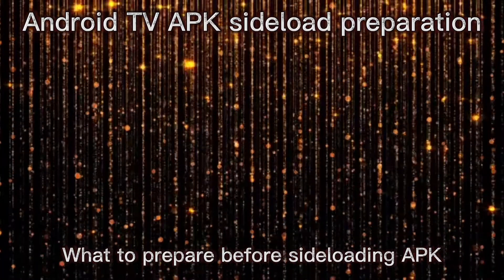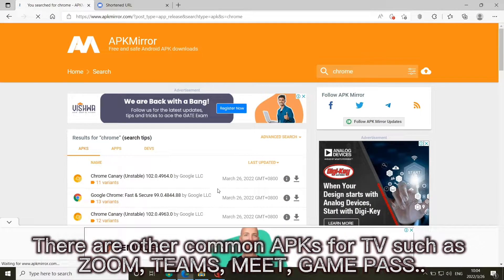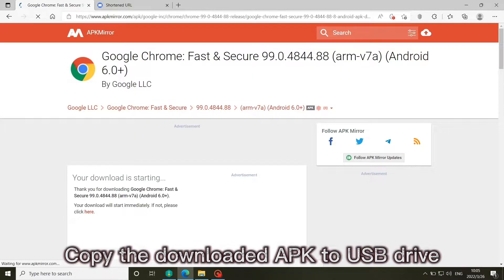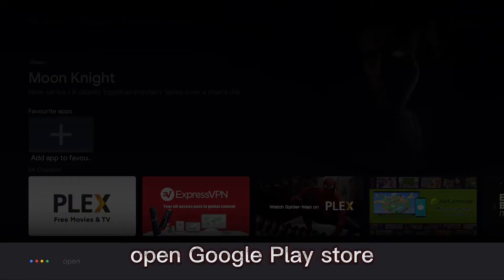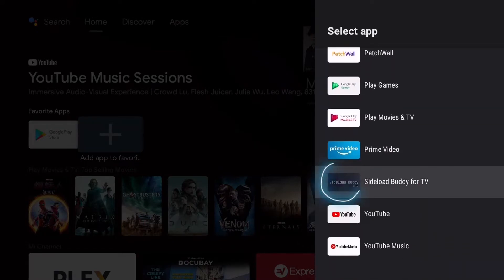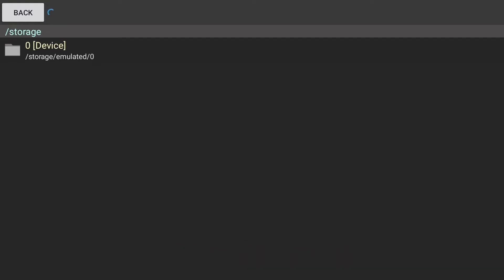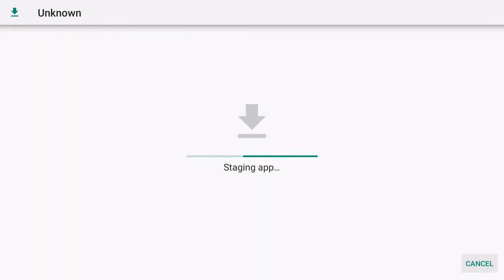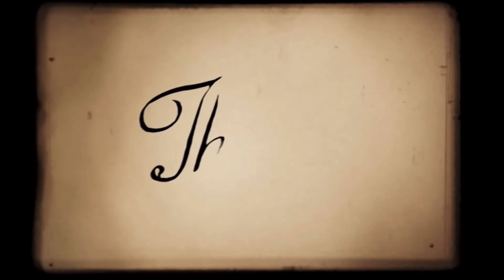Install ZOOM on Android TV (including Mibox S and Mi TV)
This is the newest method to sideload install ZOOM cloud meeting on Mi Box S 4K or other Android TV 9 and 10 boxes or TV with USB port.

You only need a single app called sideload buddy to install the APK and replace the Sideload Launcher, it is so simple and convenient.